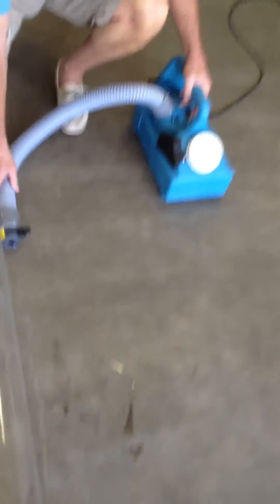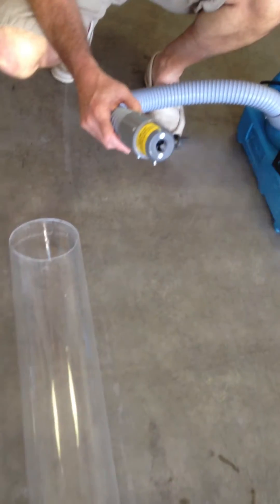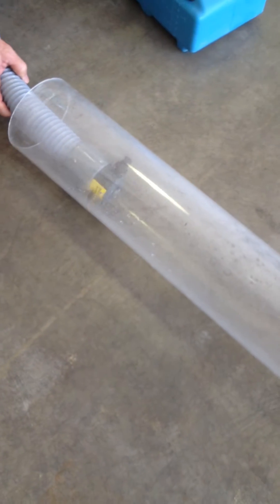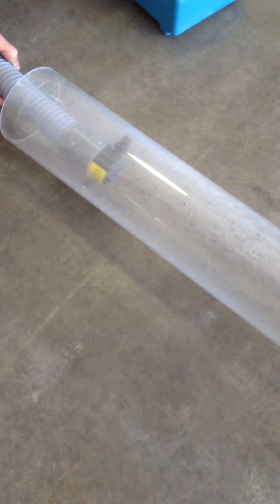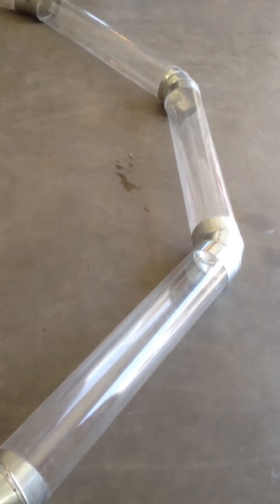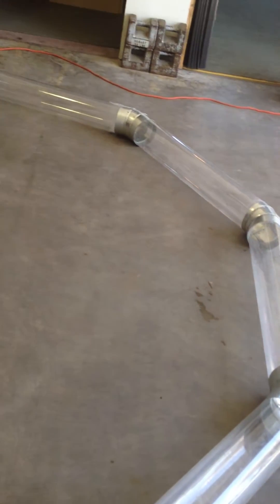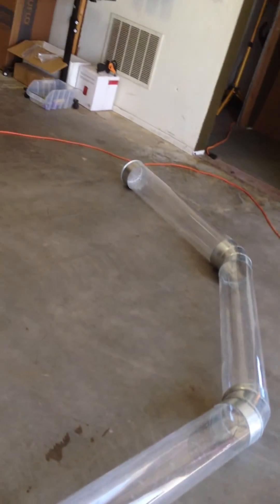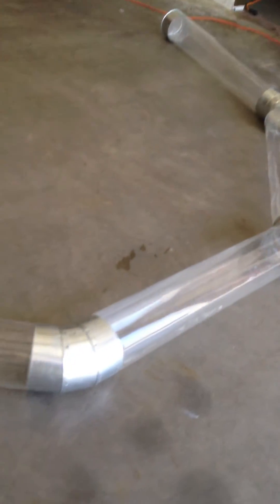SaniJet by RamAir Duct Sanitizing System Test I of II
RamAir International, Inc- leader in innovative duct cleaning systems has developed a new product called SaniJet, a duct cleaning sanitization system.
SaniJet is expected to soon replace the conventional fogger.

In this video, the conventional fogger is shown "applying" disinfectant to a duct by one of the two ways it's used... the other is to blow it through the system via the return duct with the furnace fan on, which tests show less than 1% of the solution adheres to the duct walls, nearly all of it is blown into the dwelling's  interior, covering the carpeting, walls, furniture, bedding, family pet dishes, food that's exposed, etc.